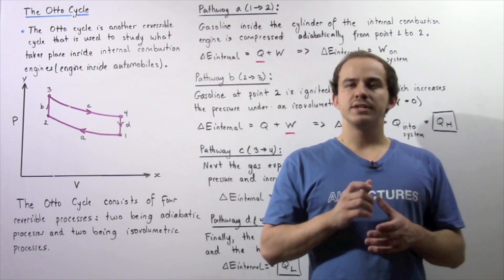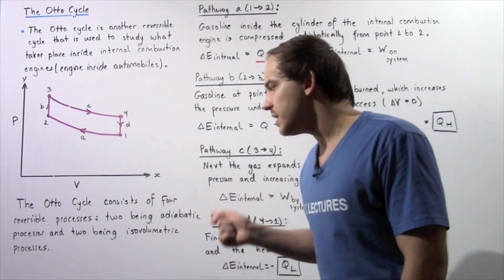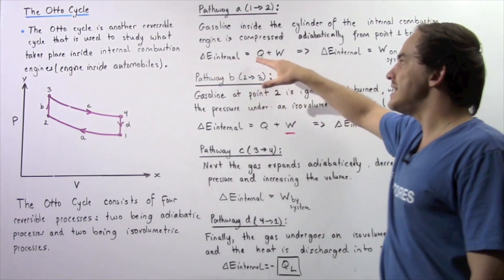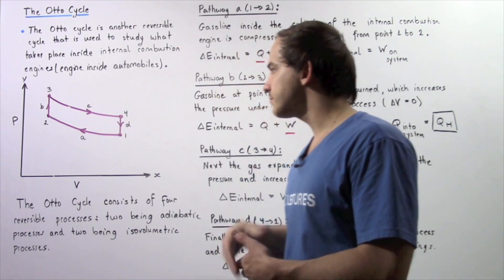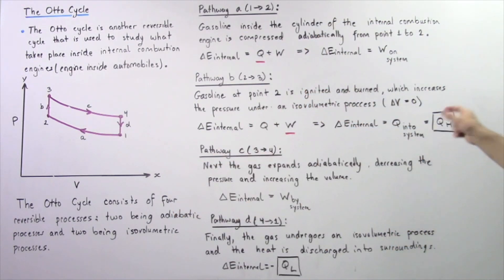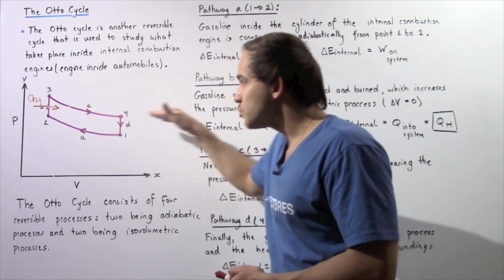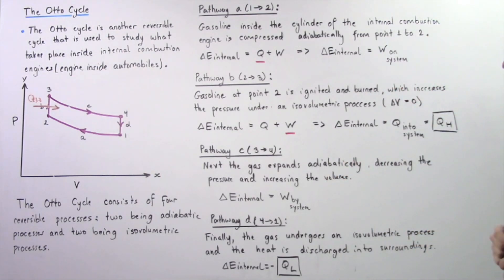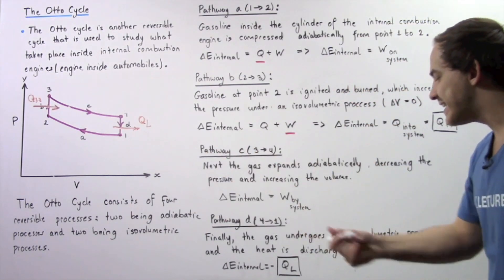The Otto Cycle